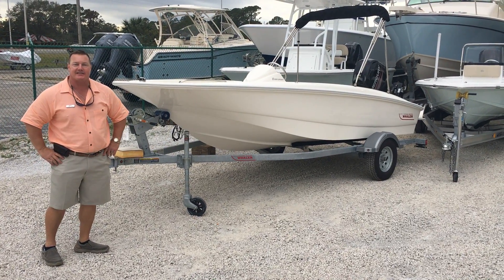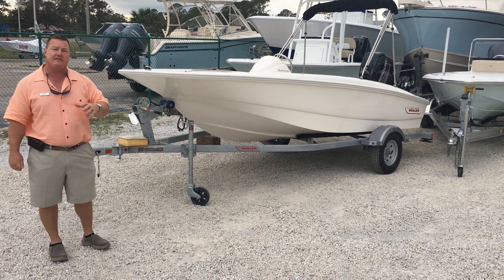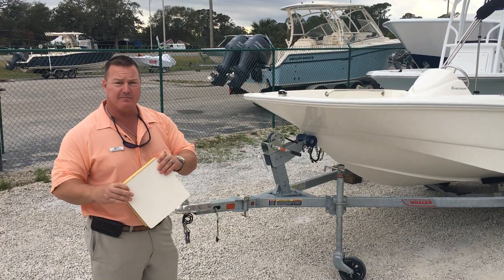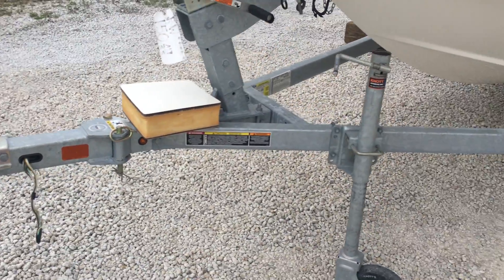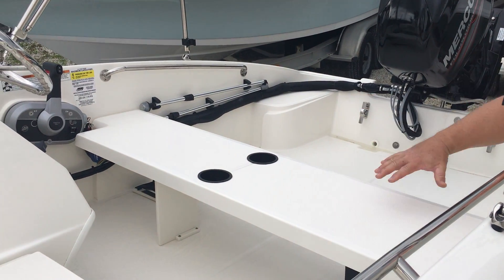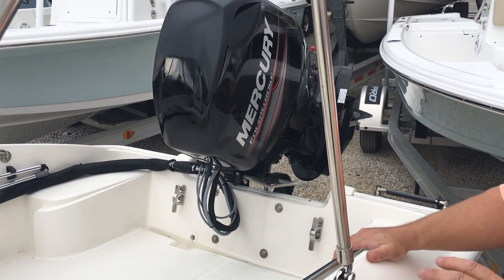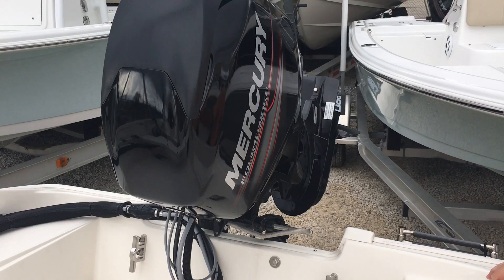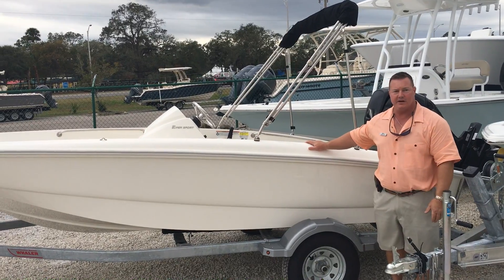2016 Boston Whaler 150 Super Sport For Sale at MarineMax Jacksonville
The versatile, low-maintenance and customizable Boston Whaler 150 Super Sport lets you do more. Boaters seeking high-octane watersports action can select a ski tow or full tow arch to satisfy the need for thrills.

Add a carry-on livewell, fishing seat and rail-mounted rod holder for great fishing boat capability---not to mention simple hose-down cleanup at day's end. The 150's design offers the ultimate in convenience thanks to ample well-placed storage, comfortable seating and simple towing. And as a tender, it outshines any inflatable or RIB. For ease of use, reliability and carefree sport boat style, the 150 Super Sport leads the pack.